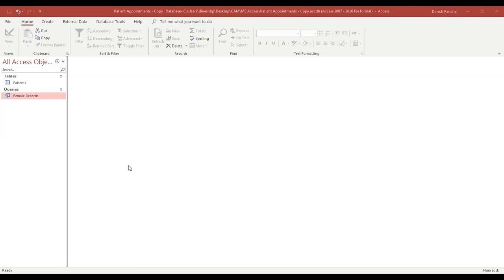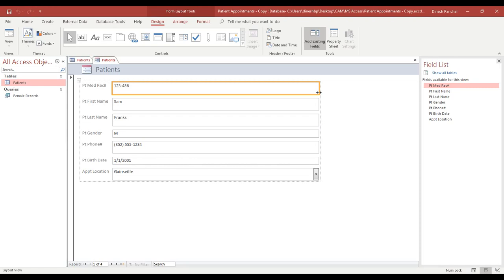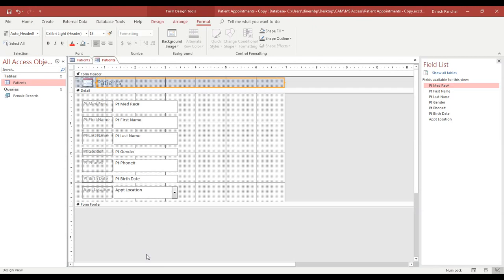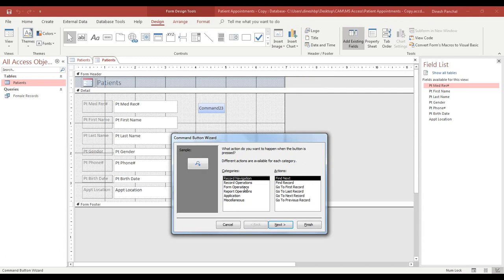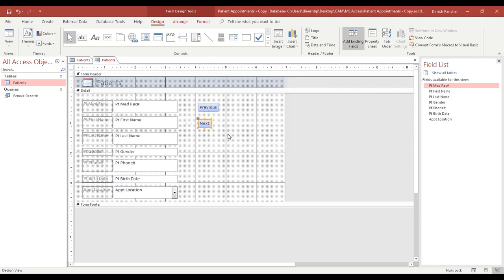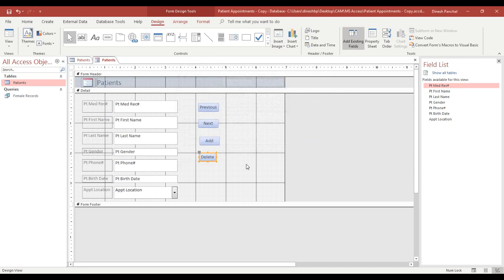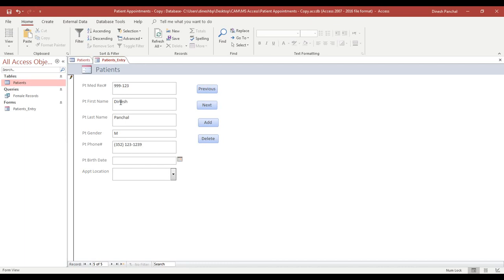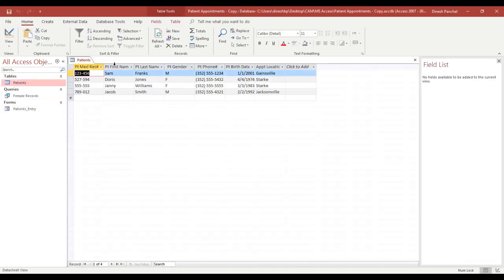MS Access Forms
How to design form based on MS Access Tables. The form will have buttons for navigation and management of records.